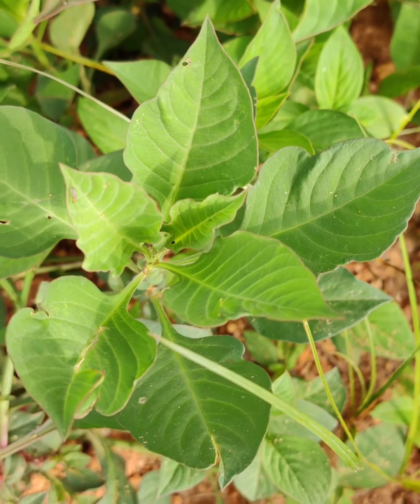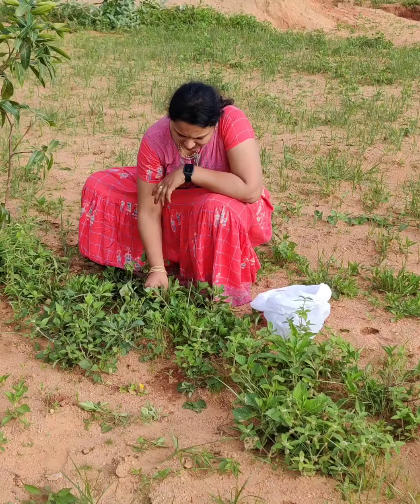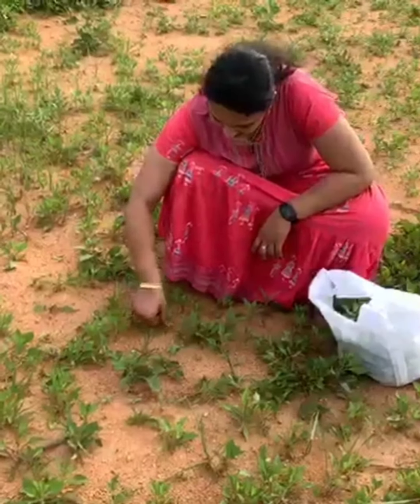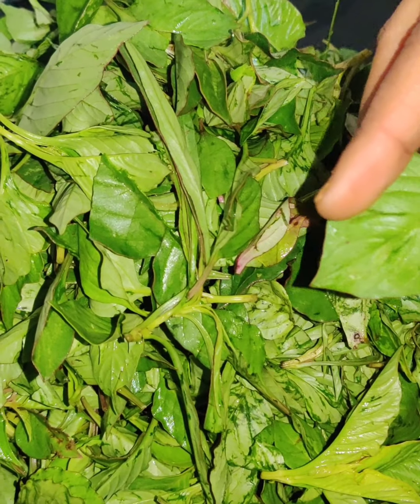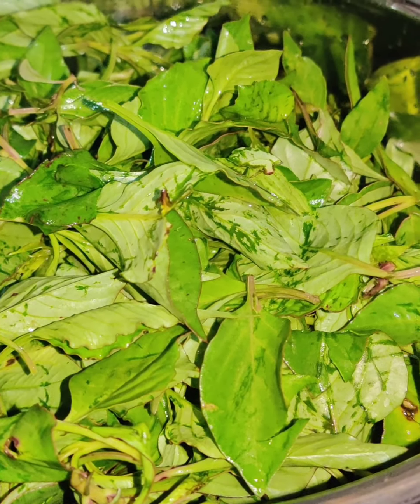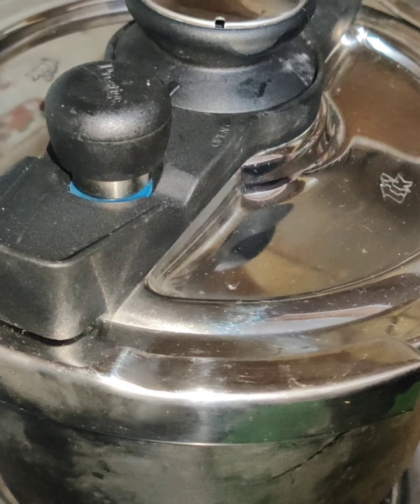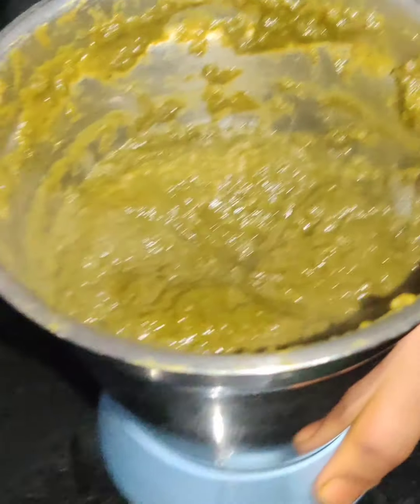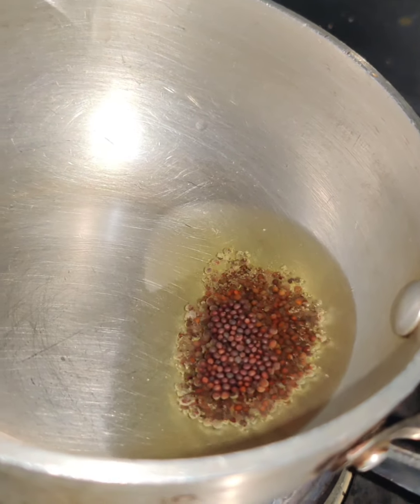ಅನ್ನೆ ಸೊಪ್ಪಿನ ಸಾರೂ - Anne Soppina Saaru vlog || Saffron's Kitchen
Anne soppina sarru (Gurugaku)

Ingredients-
Anne soppu
Toor daal - 1 cup
Onion - 2
Tomato - 2
Green Chilli -5
Garlic - 7-8 pods
Sambar powder -1tsp
Tamarind juice
Asafoetida
Turmeric

Method -
Wash the leaves thoroughly..
Add toor dal and water..
Add the leaves, Onion, Tomato, Garlic Pods, Green Chilli..
Cook for 3 whistles..
Grind the cooked dal and leaves..
Add Sambar Powder..
Add Tamrind Juice..
In a different pan add oil, Mustard, Cumin, Asafoetida and Turmeric..
Add it to the boiling sambar and let it boil..